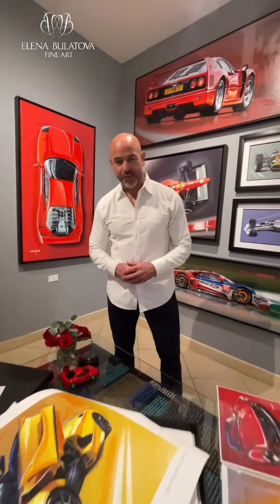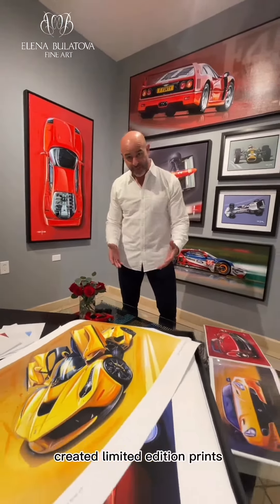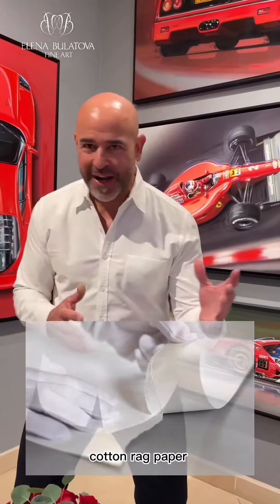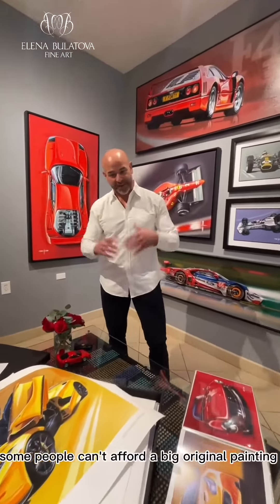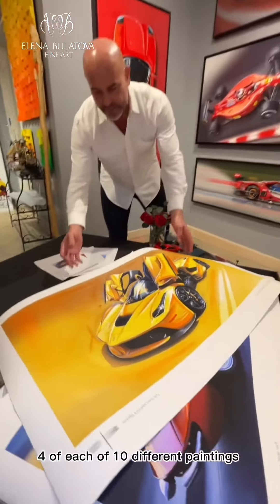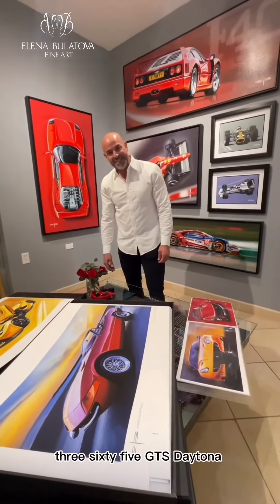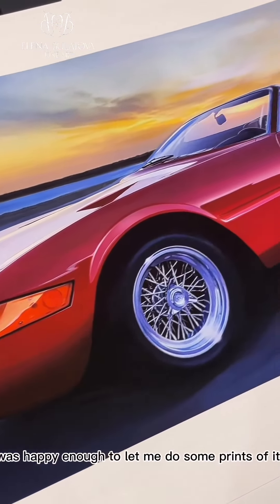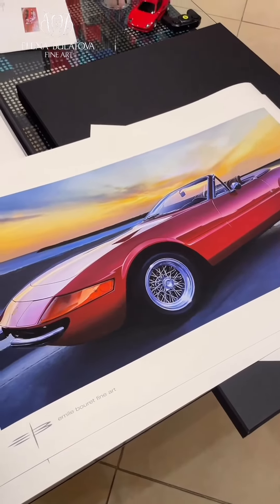New Limited Edition Prints by @ebouret with Elena Bulatova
On my channel "Elena Bulatova" you will be able to fully into the world of  art and not only. Understand what kind of art is right for you, how to understand it the right way, how to become a full-time artist, how to turn your art into a full-fledged business! And all this will be on the example of my own already operating and successful business “Elena Bulatova Fine Art”. In our gallery you can plunge into the world of art completely, with your head!